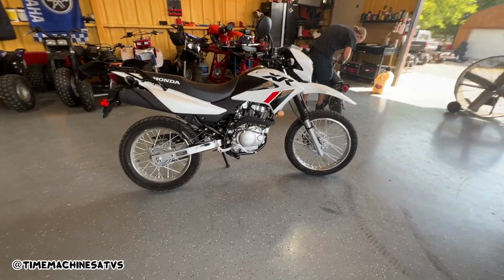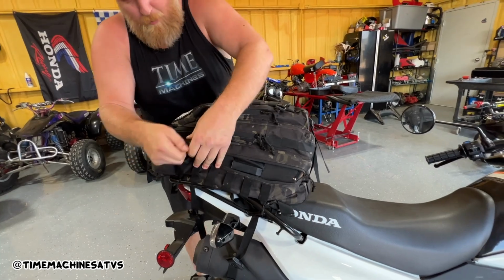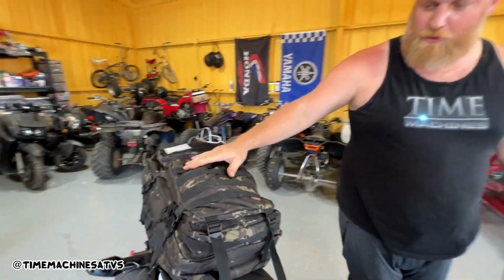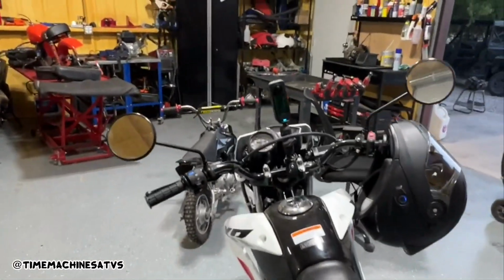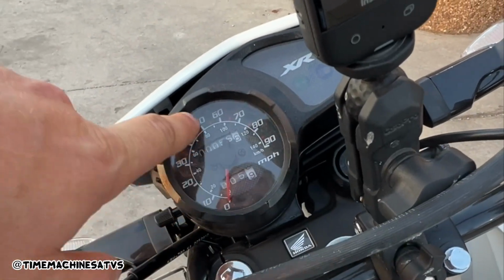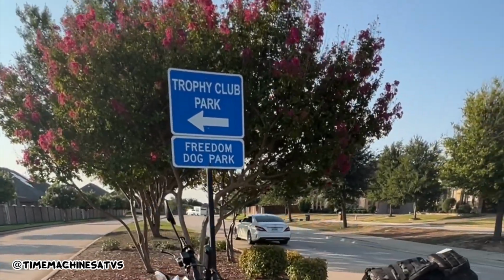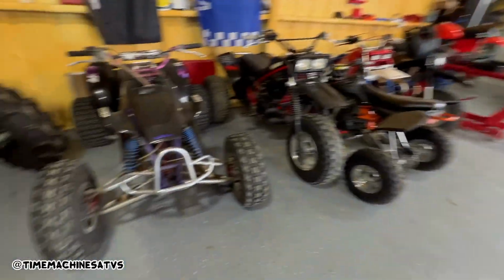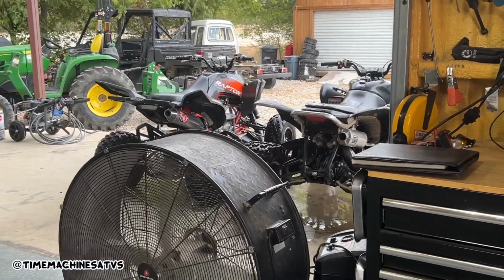XR150L | First Ride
Taking the first big ride on this XR150L, come along...

Send us your love letters to:
TimeMachines
P.O.Box 210